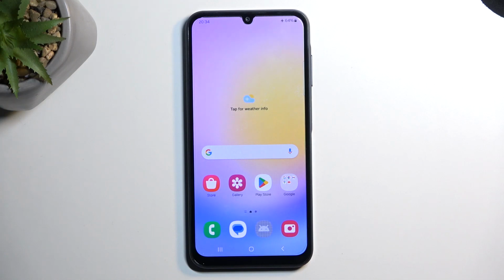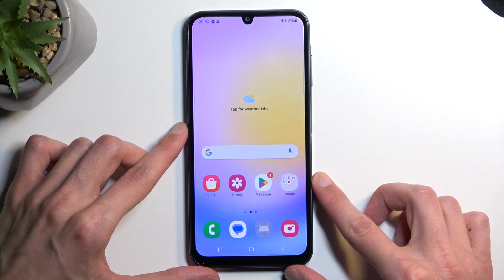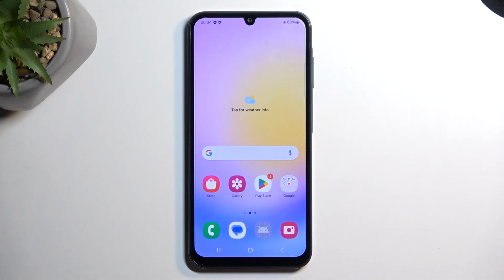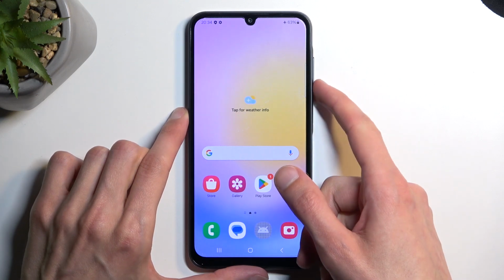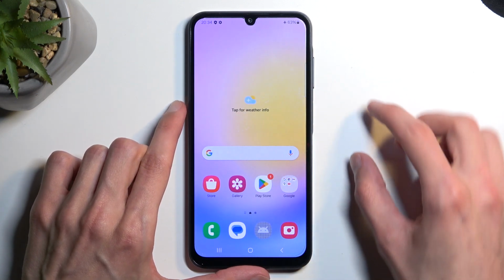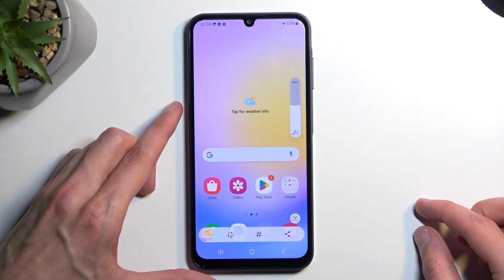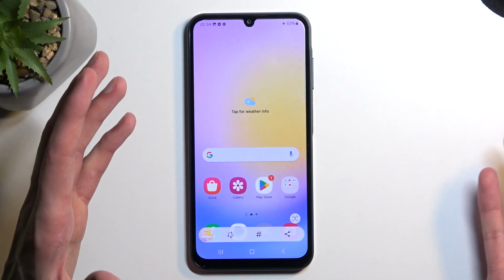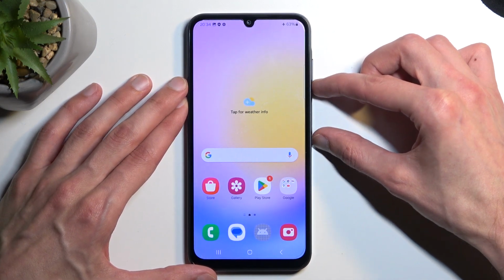How to Take a Screenshot on SAMSUNG Galaxy A25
Learn how to capture screenshots on your SAMSUNG Galaxy A25 smartphone with our easy-to-follow tutorial. We guide you through the simple steps to capture images of your device's display, allowing you to save important information or share memorable moments with ease. Whether you're documenting important details or sharing funny conversations, this video provides essential instructions for taking screenshots on the SAMSUNG Galaxy A25, empowering you to capture your digital experiences with confidence.

How to capture a screenshot on SAMSUNG Galaxy A25? How to make a screenshot on SAMSUNG Galaxy A25? How to find screenshots on SAMSUNG Galaxy A25?